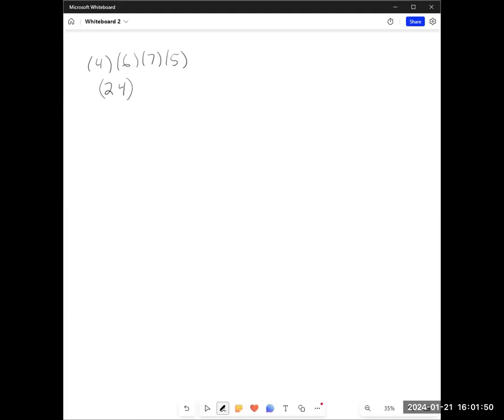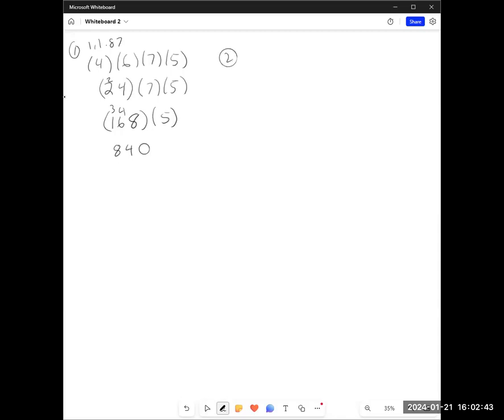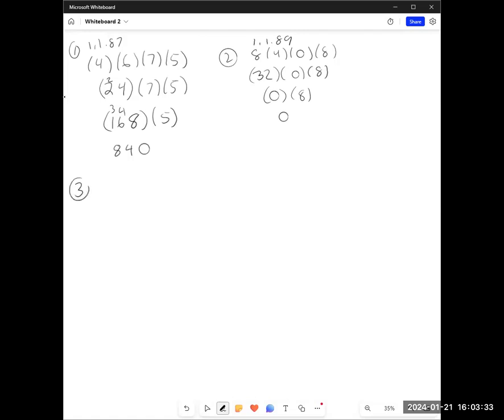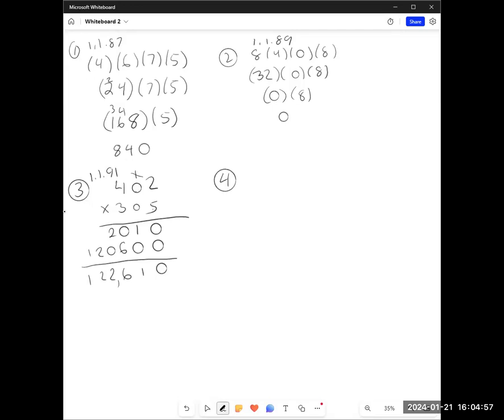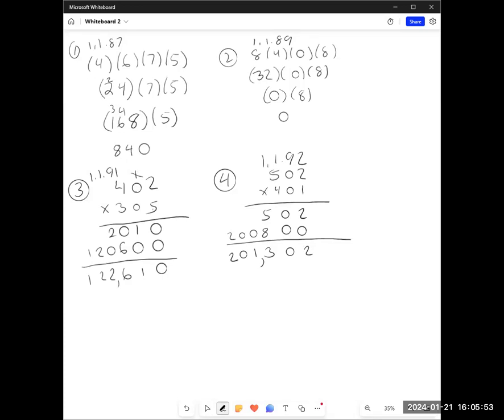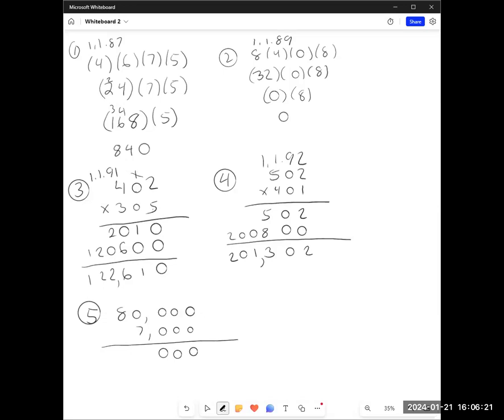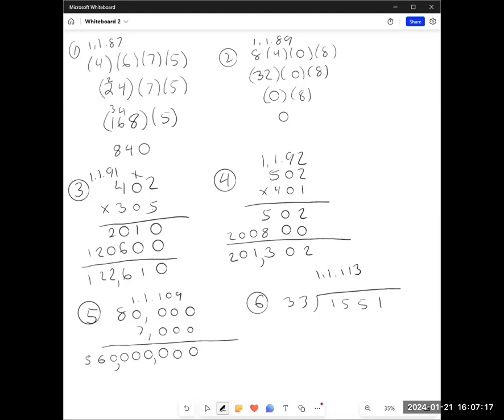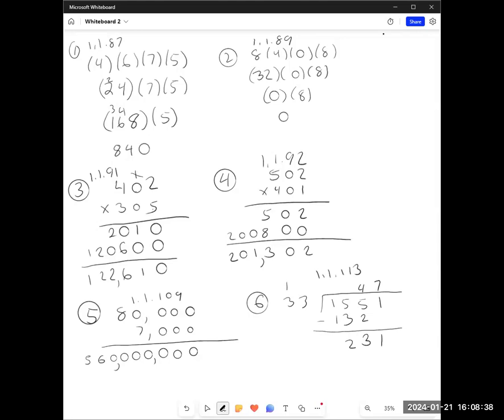1.1 Objective 8 - Multiply and Divide Whole Numbers